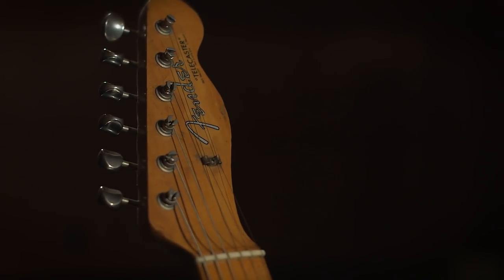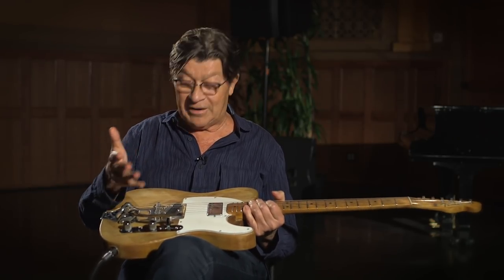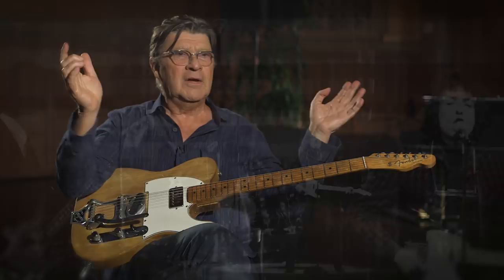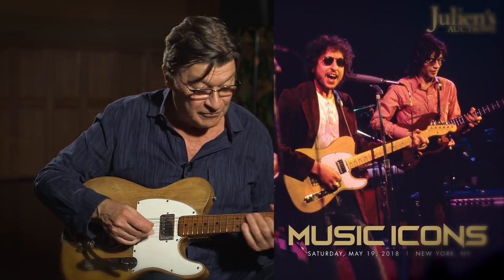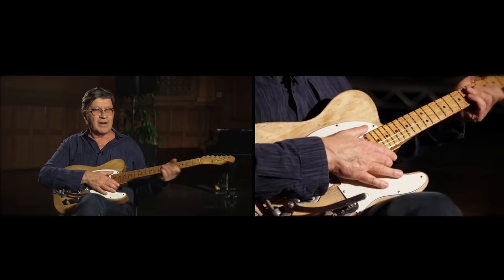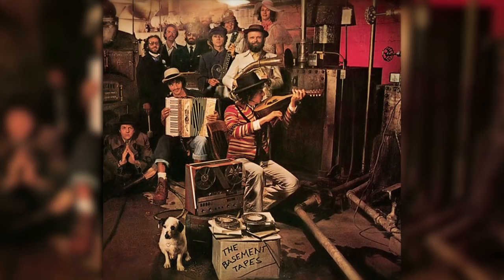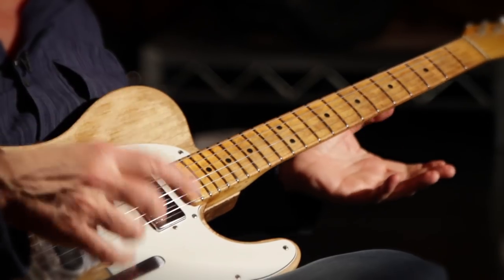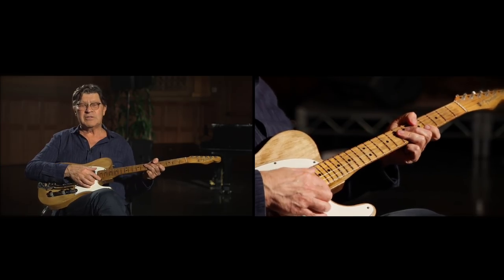Historic Fender Telecaster-Robbie Robertson/Bob Dylan Music Icons 2018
JULIEN'S AUCTIONS PUBLIC EXHIBITION &
LIVE AUCTION LOCATION
Hard Rock Café New York
1501 Broadway - Times Square
New York,

JULIEN'S AUCTIONS NEW YORK PUBLIC EXHIBITION
Monday, May 14th, 2018 - Friday, May 18th, 2018
Daily: 11:00 a.m. - 9:00 p.m. EDT
Free to the Public

LIVE AND ONLINE AUCTION
Music Icons: Featuring Property From The Life and Career of Prince
Friday, May 18th, 2018
Session I: 1:00 p.m. EDT

Saturday, May 19th, 2018
Music Icons:
Session II: 10:00 a.m. EDT
Session III: 1:00 p.m. EDT